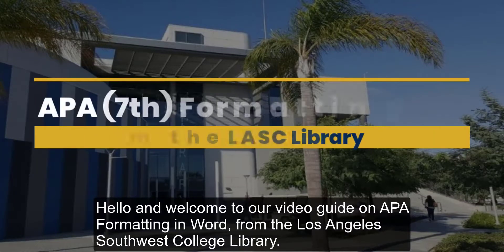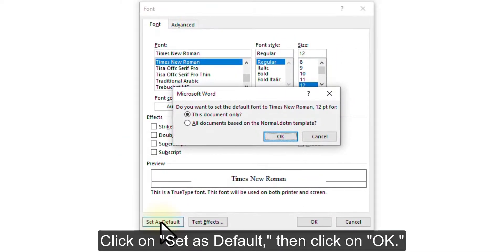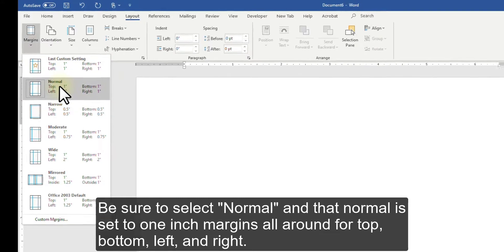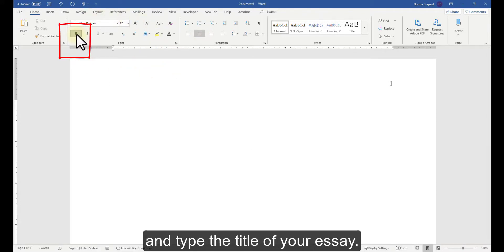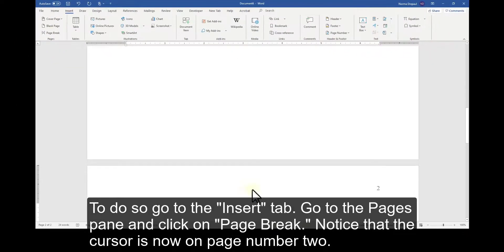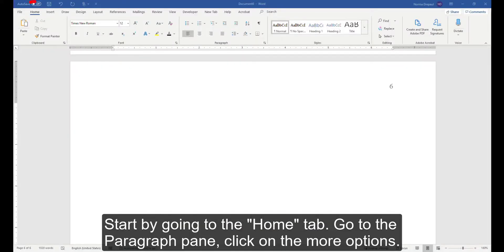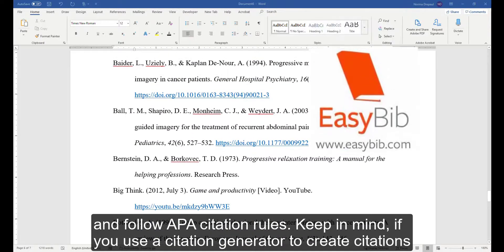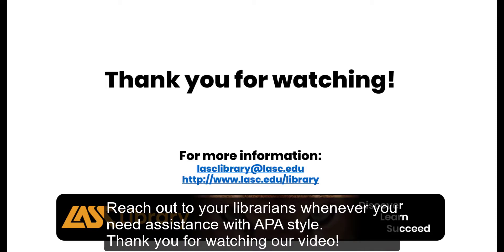Learn How To Format Your Papers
LASCCougars: Learn how to format your student papers, according to the 7th edition of the APA Citation Style in Microsoft Word.

For more information about citations, visit the LASC Library's citation

About LASC:
Los Angeles Southwest College, part of the Los Angeles Community College District, caters to students’ personal and professional needs, providing premier instruction, small class sizes, and customized student support services. From traditional, full-semester offerings to online, evening, weekend, and short-term, eight-week courses, LASC offers classes that will help frame the academic success of all students from Los Angeles, Gardena, Hawthorne, Inglewood and beyond. Take a deeper look at how LASC is building the next generation of leaders